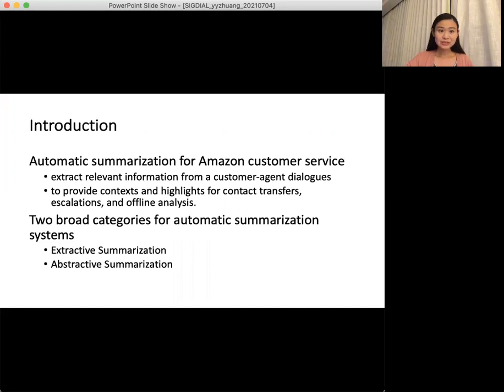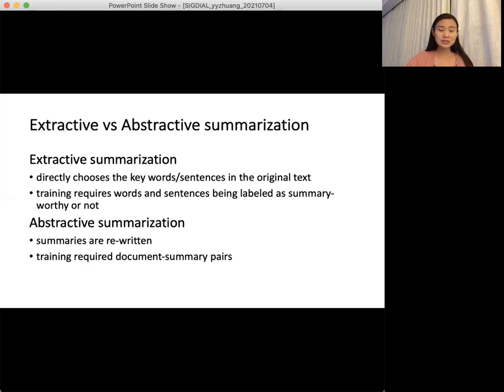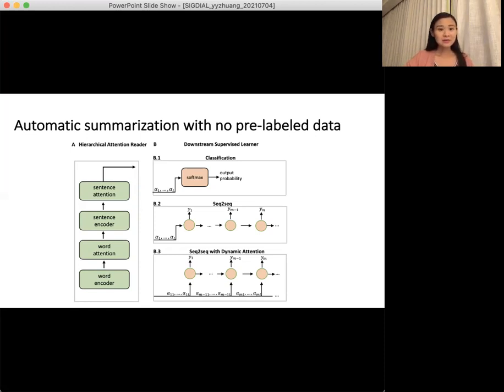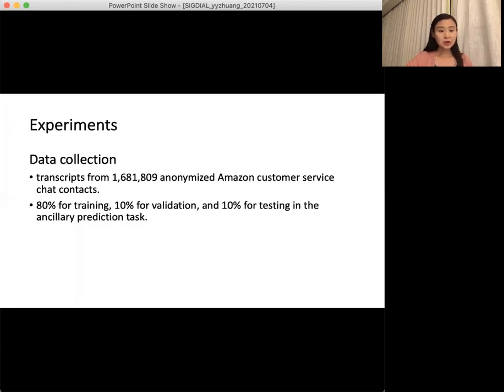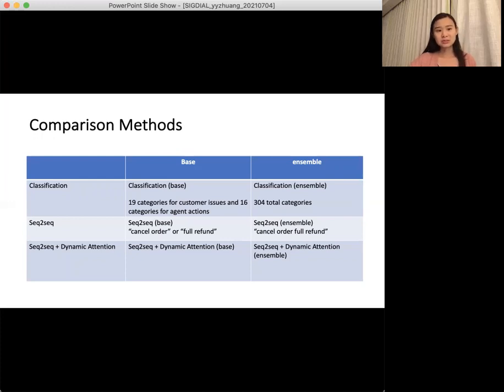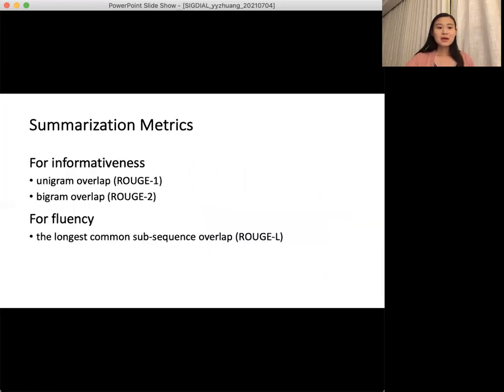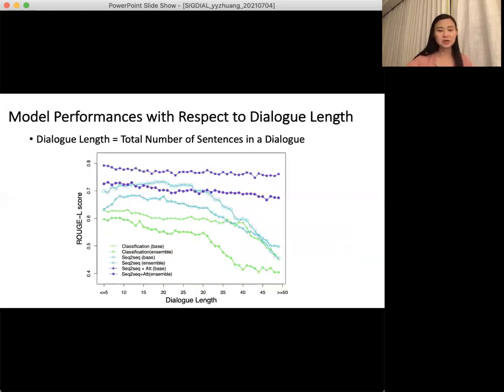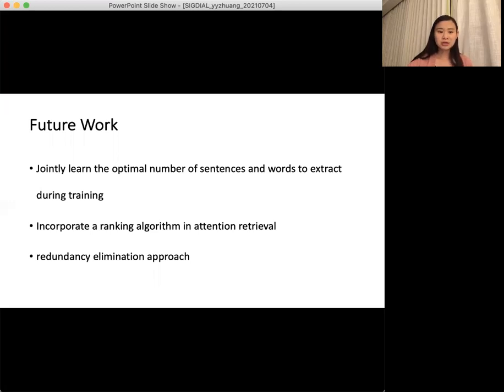WEAKLY SUPERVISED EXTRACTIVE SUMMARIZATION WITH ATTENTION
Yingying Zhuang, Yichao Lu and Simi Wang